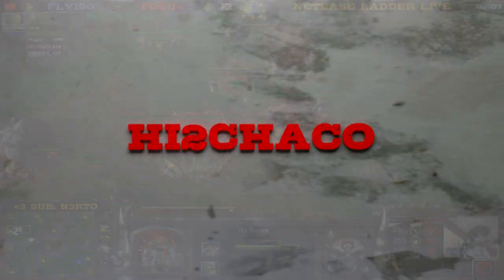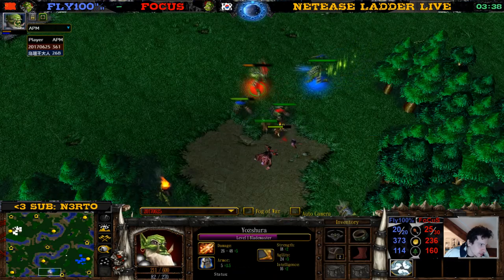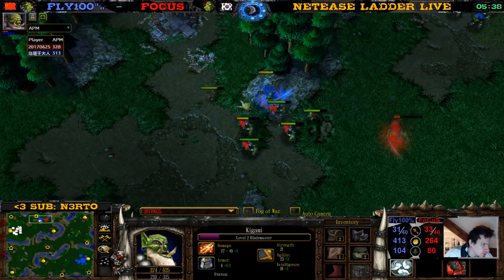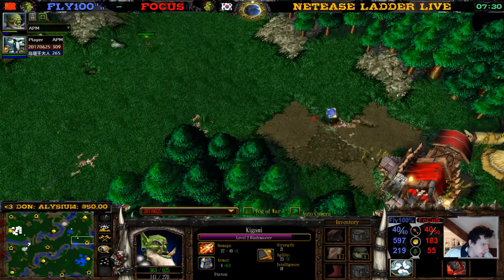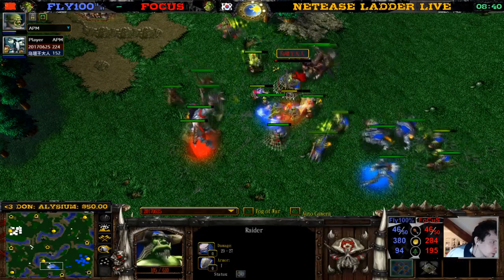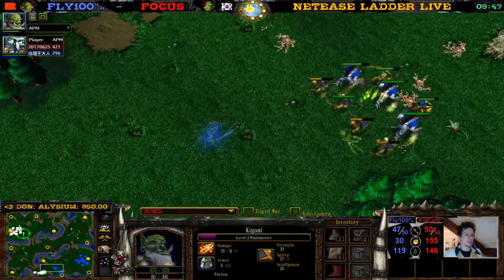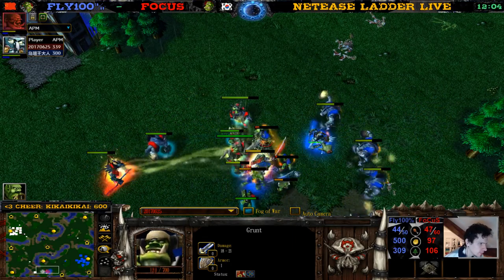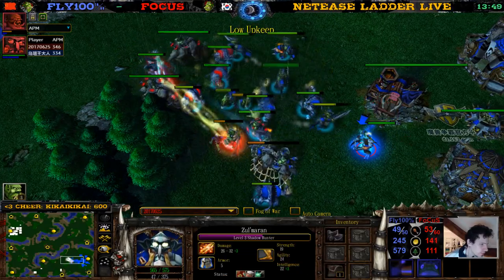Fly100% vs Focus - Ladder - Warcraft 3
A nice preview for the GCS Playoffs, Fly100% vs Focus, Orc mirror. Enjoy,